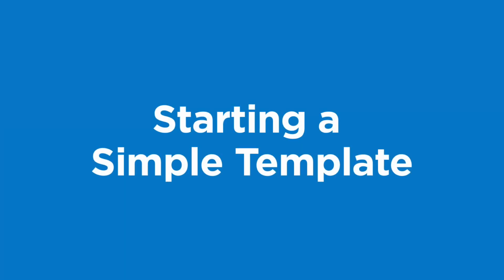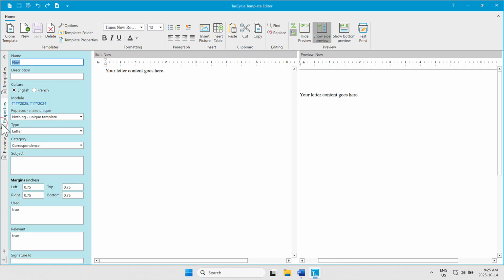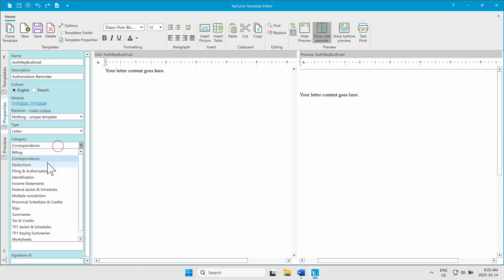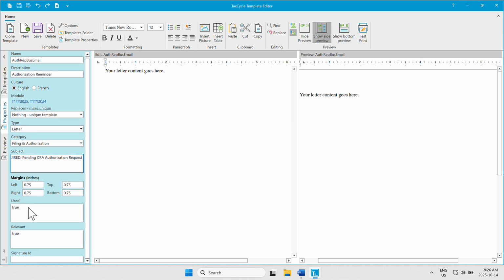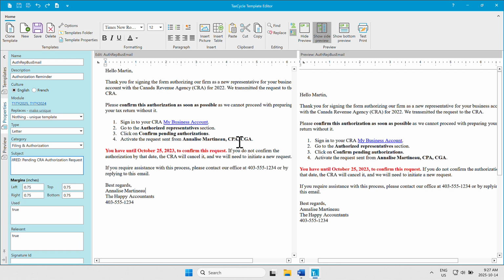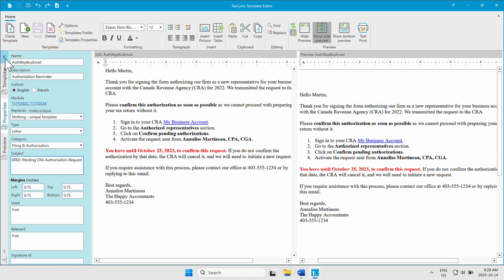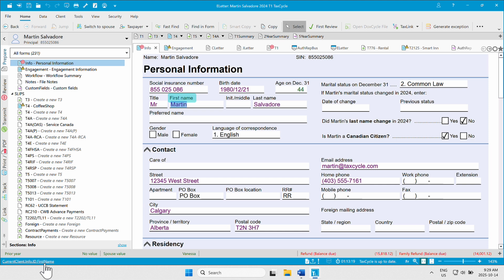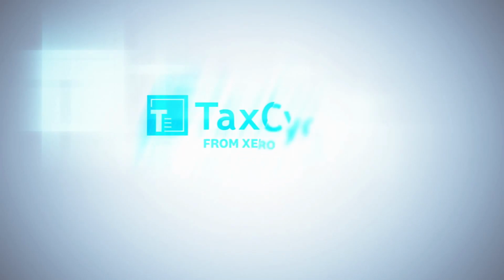Starting a Simple Template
Learn how to start a simple TaxCycle template from scratch. Review the template properties, copy a field code and test your template.